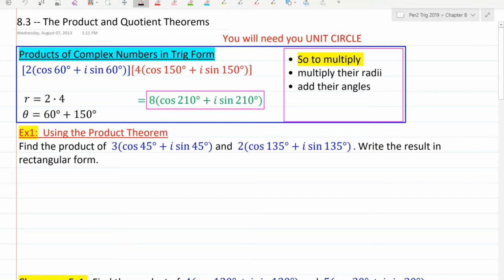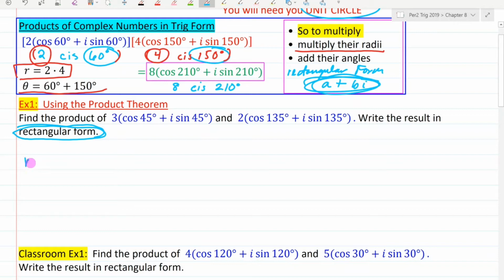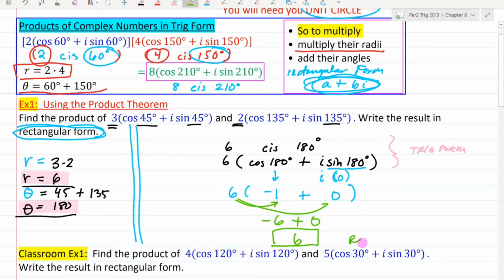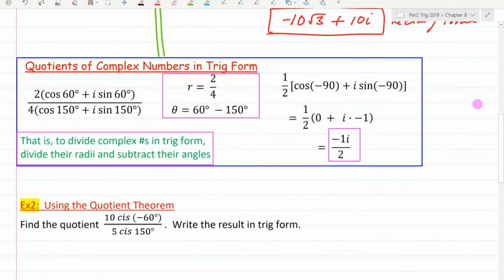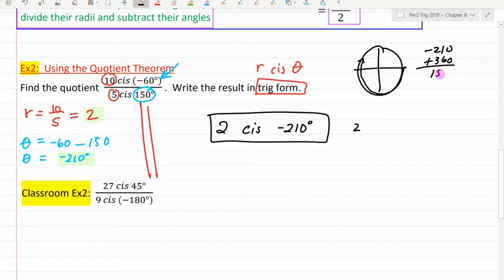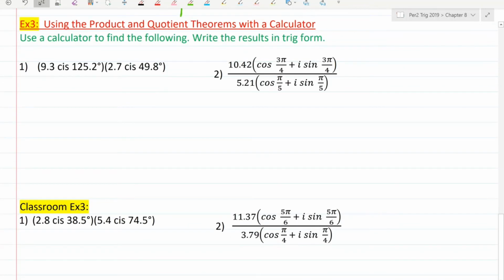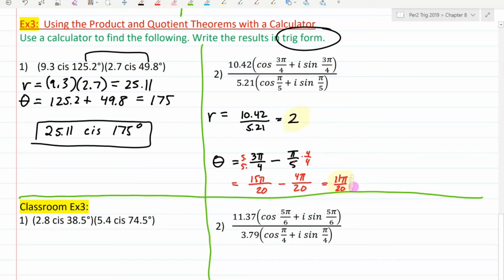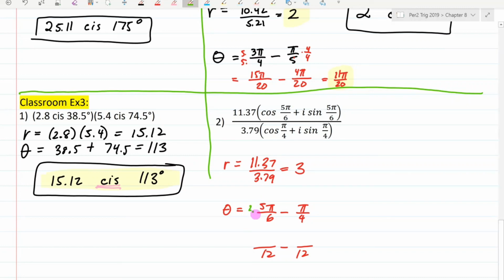8.3 - The Product and Quotient Theorems